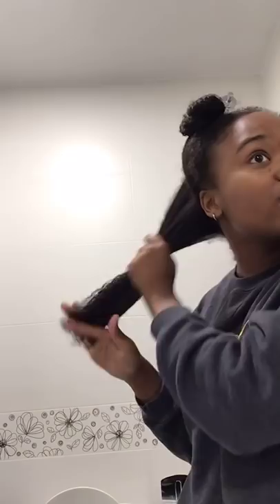MY NATURAL HAIR NIGHT ROUTINE *LIVE* HOW I MOISTURIZE MY TYPE 4 HAIR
Some of you guys asked me to upload my Instagram Live I did showing how I moisturize my type 4 natural hair during my night time routine for natural hair. This is how I achieved my mini afro / defined shrinkage I wore in my last video. Free Hair Growth Guide

OPEN FOR FUN!